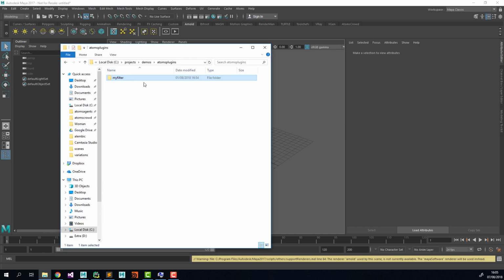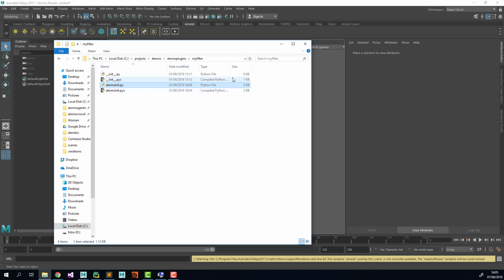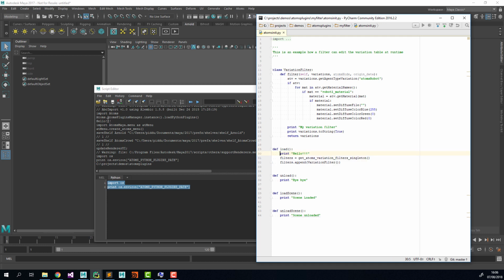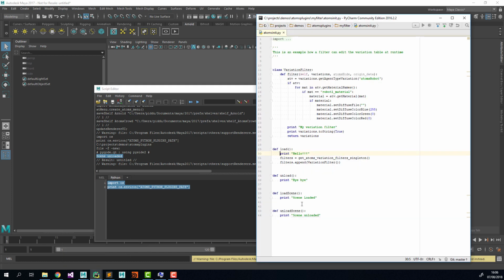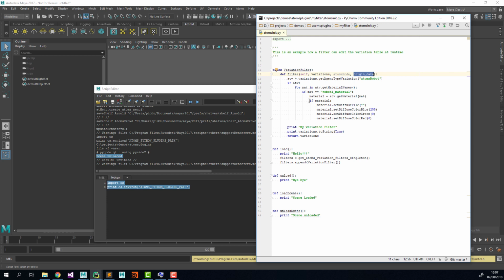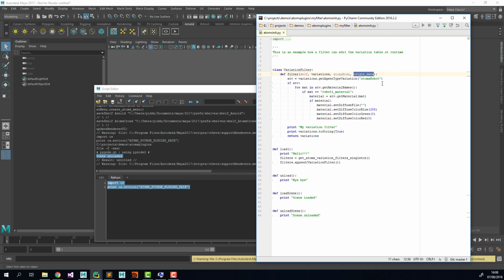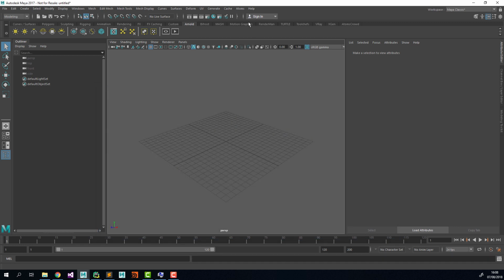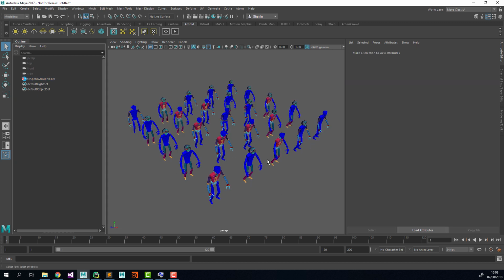AtomsVFX - Working with Python: Python Plug-in System & Variation Filter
Feature available from 2.0.5 version.